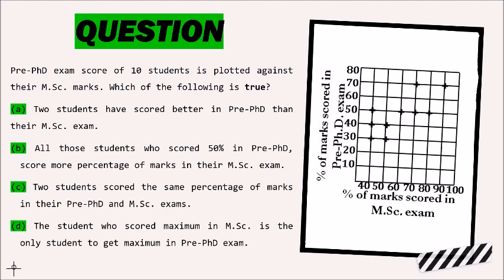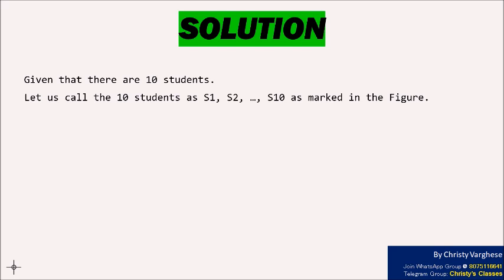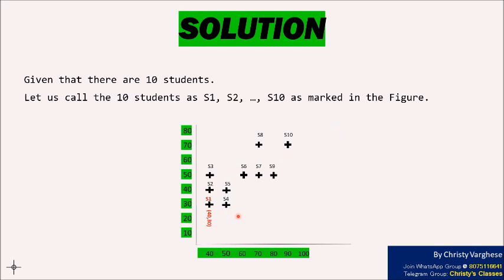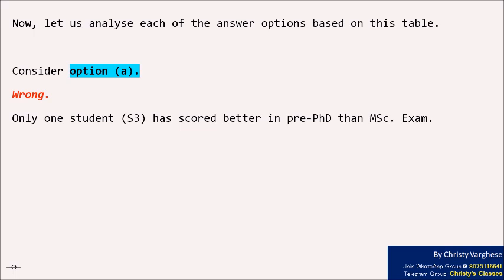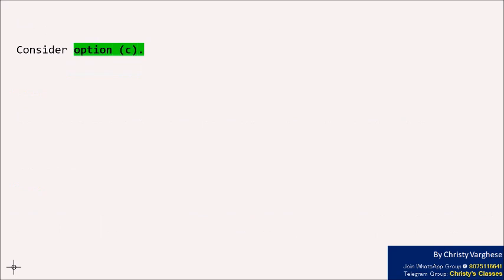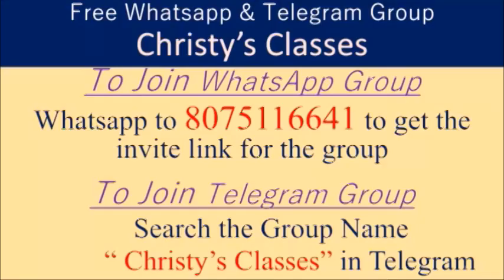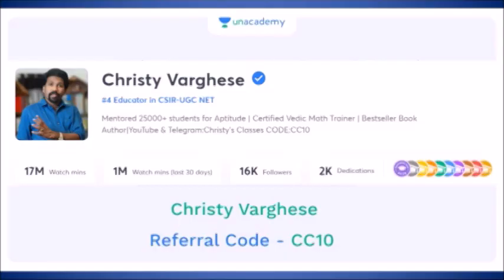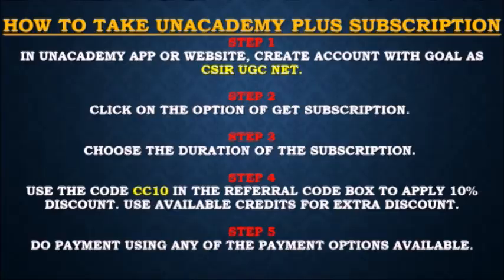Data Interpretation Question | CSIR-NET 2022 FEBRUARY | General Aptitude | July Mary Mathew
This is a  Part-A question of FEBRUARY 2022 (LIFE SCIENCES) CSIR NET

OTHER BOOKS

OTHER BOOKS